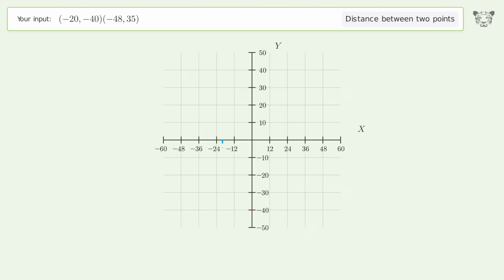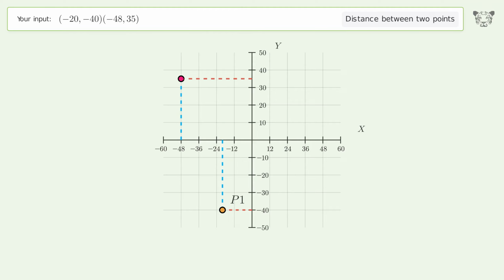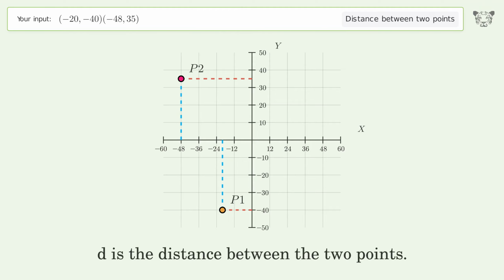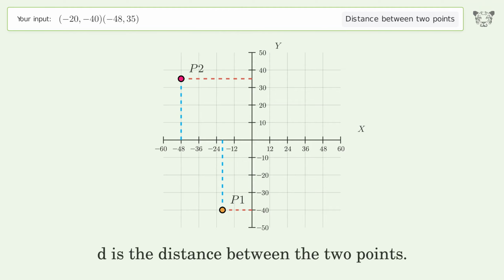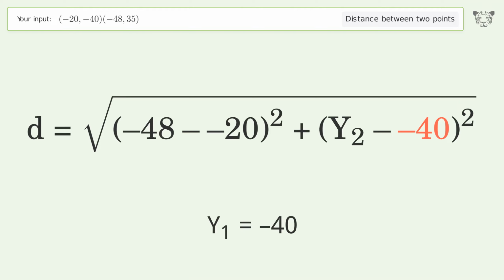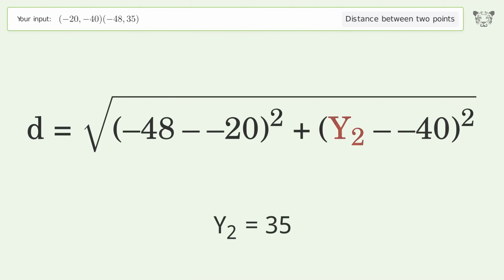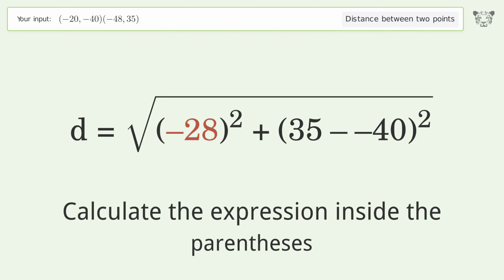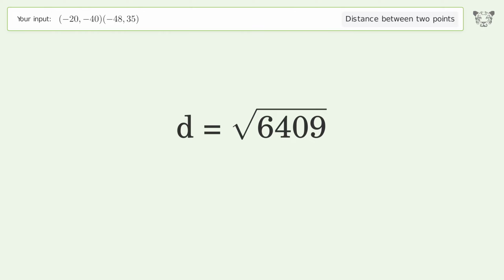Find the distance between two points p1 (-20,-40) and p2 (-48,35): Step-by-Step Video Solution